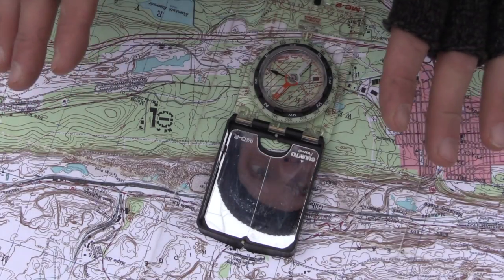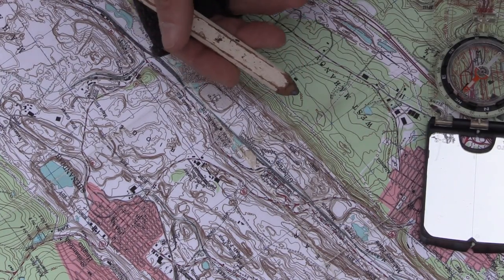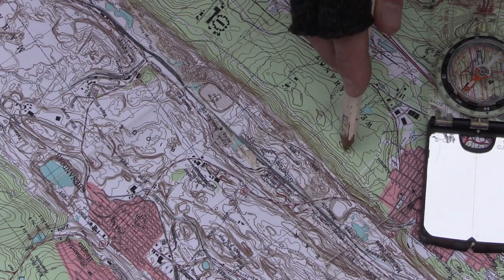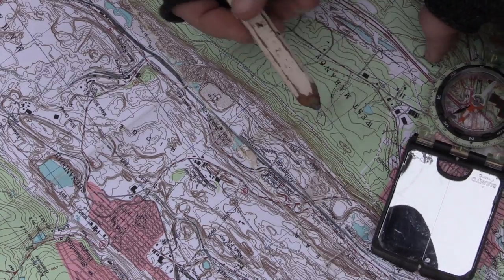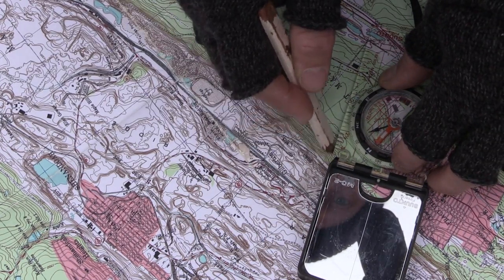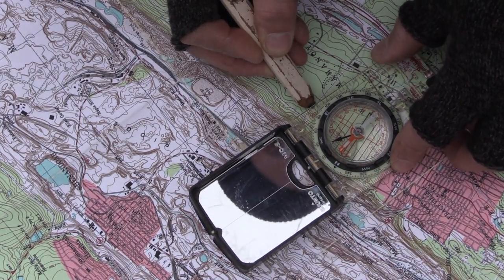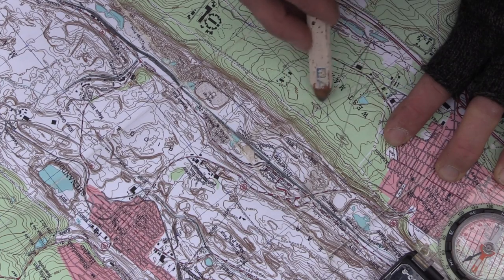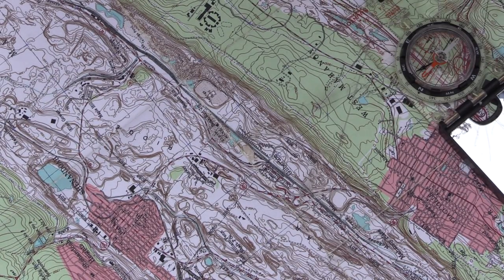Navigation: Triangulation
It doesn't get simpler than this!  The easiest way to understand exactly where you are located on a map!